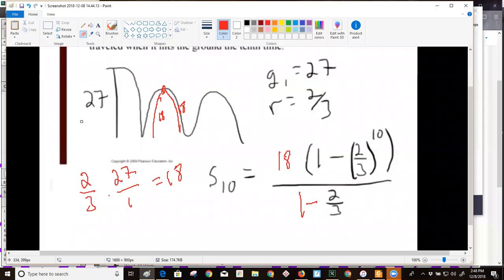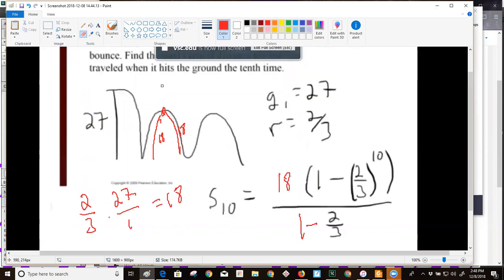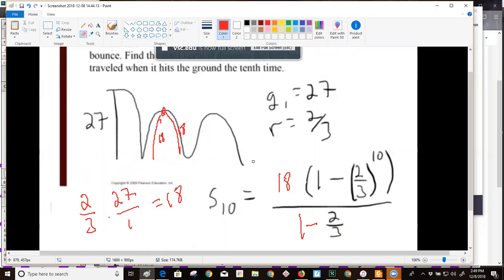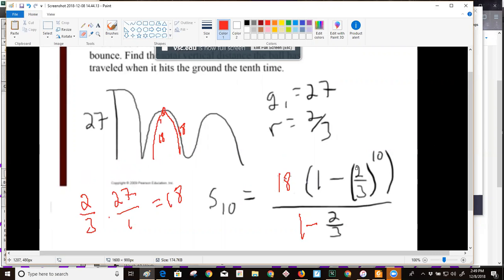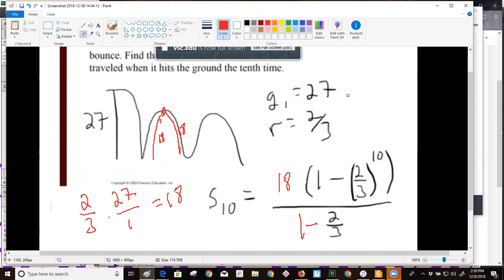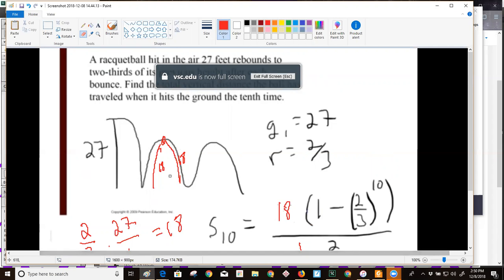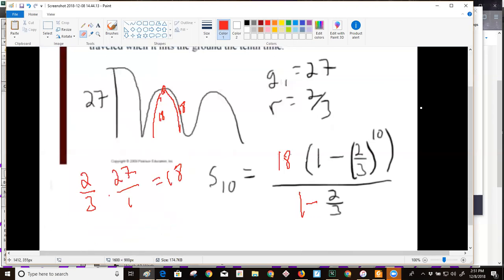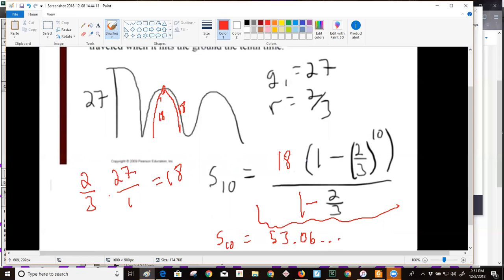Racquet Ball Fix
Correcting a couple of earlier errors.